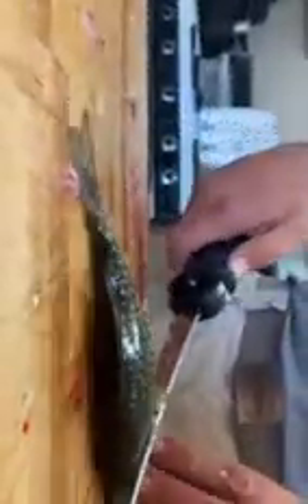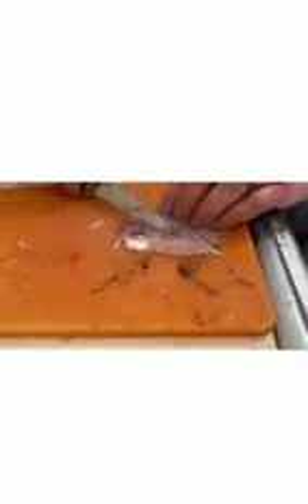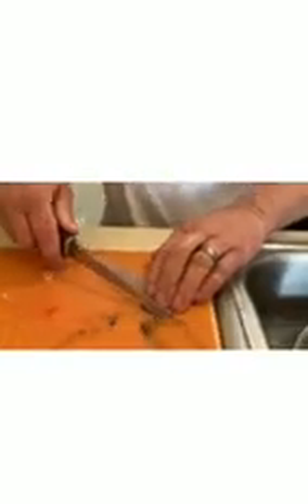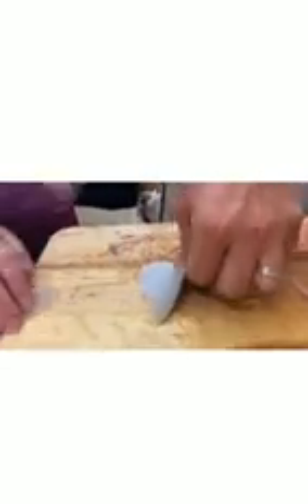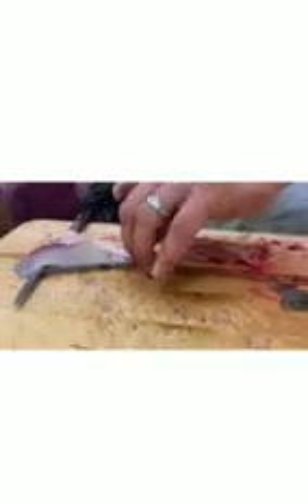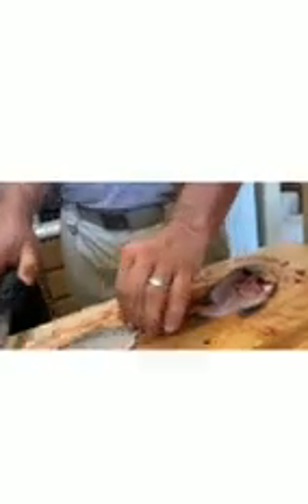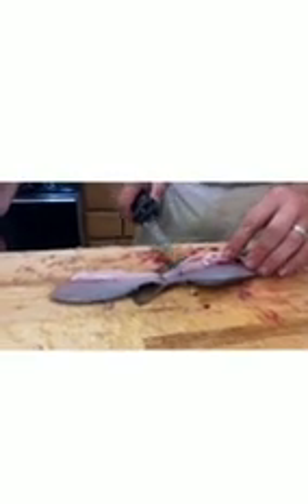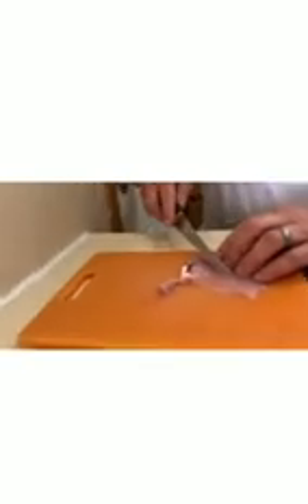Filleting fish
Video Produced by my two granddaughters￼